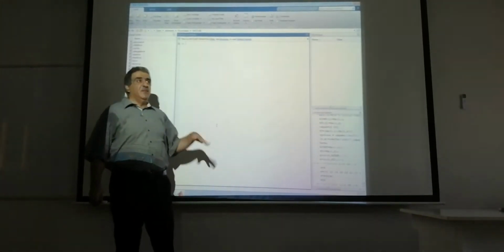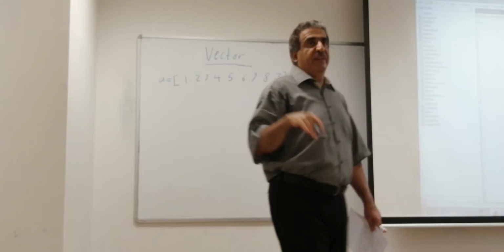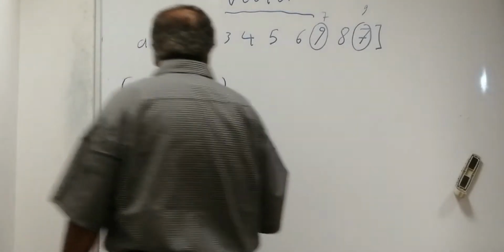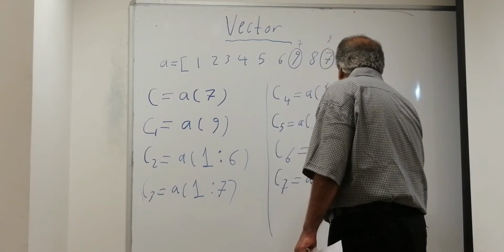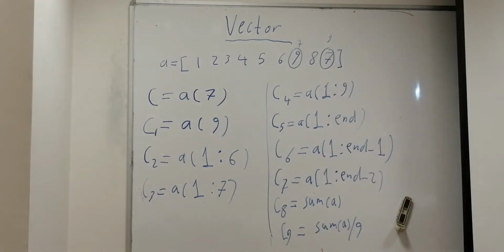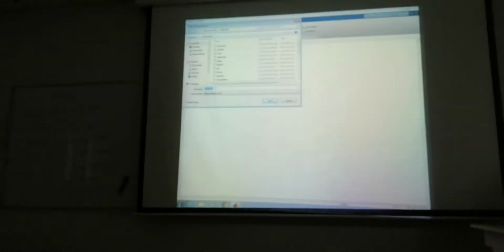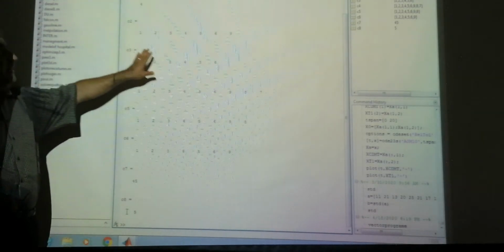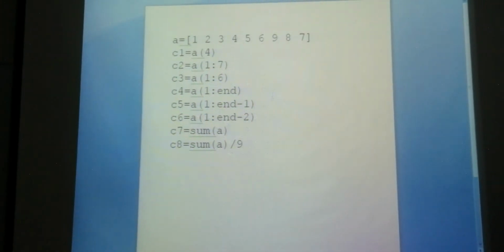Matlab software for vector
Explaining the international article of Dr. Ahmed Saadi Ibrahim Al-Faraji